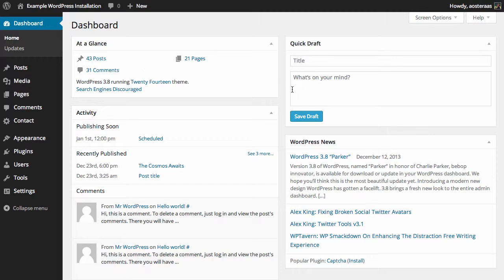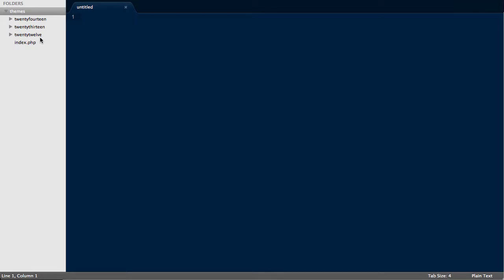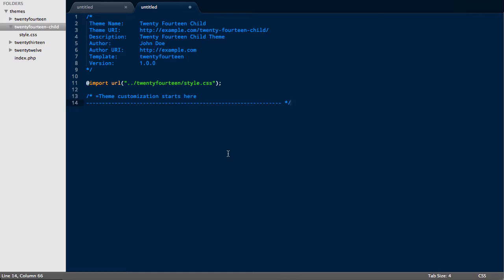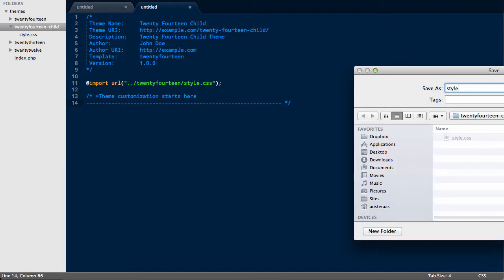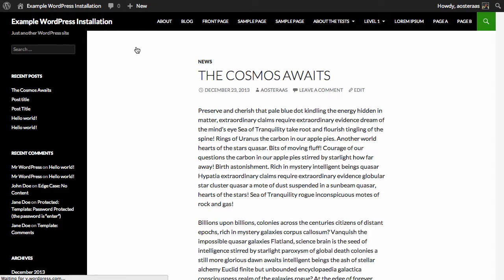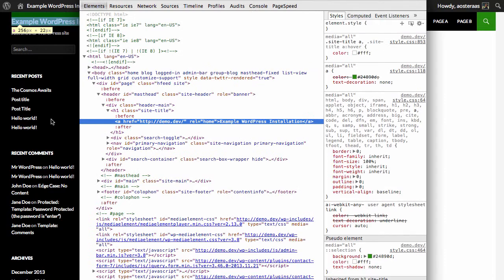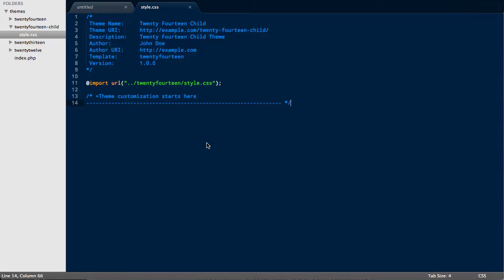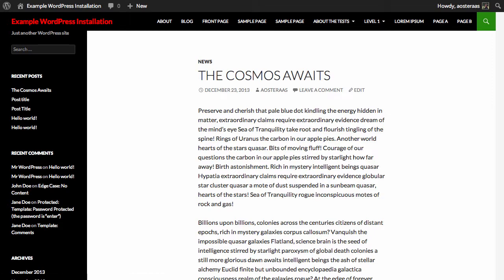How to Create a WordPress Child Theme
In this tutorial we'll show you how to create a WordPress Child Theme, and why you should always use one.